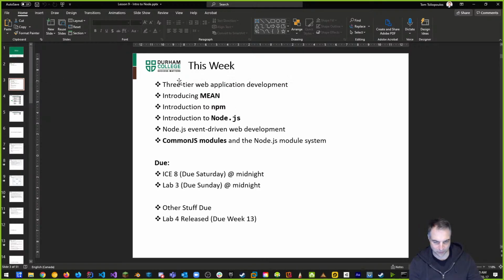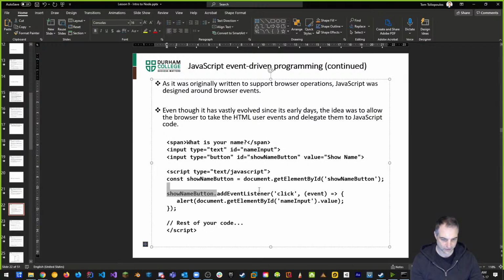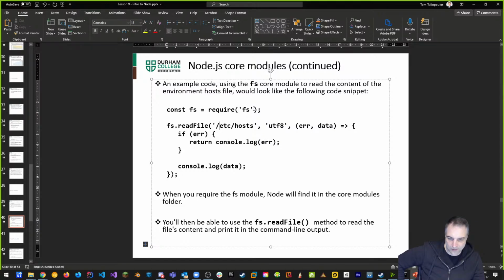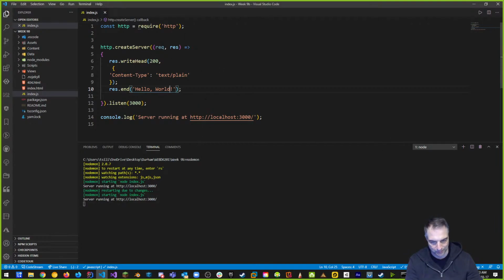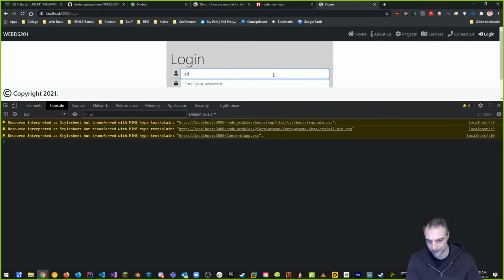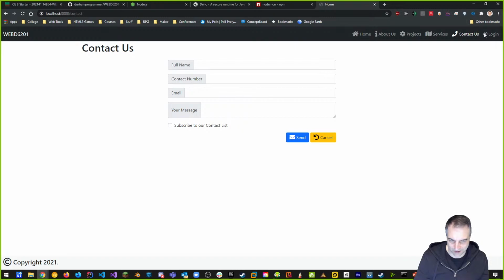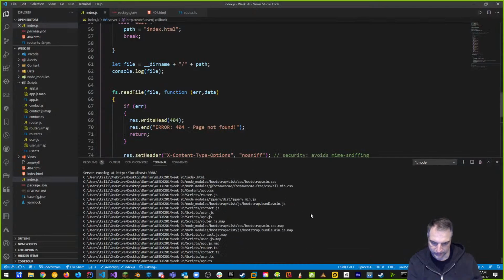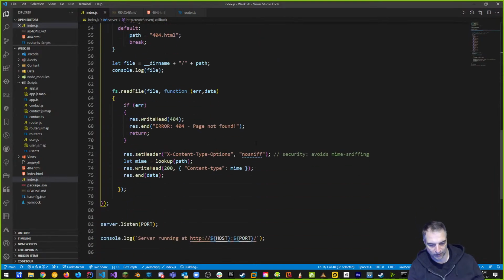WEBD6201 - W2021 - Week 9 - Part 1 - Intro to NodeJS and MVC